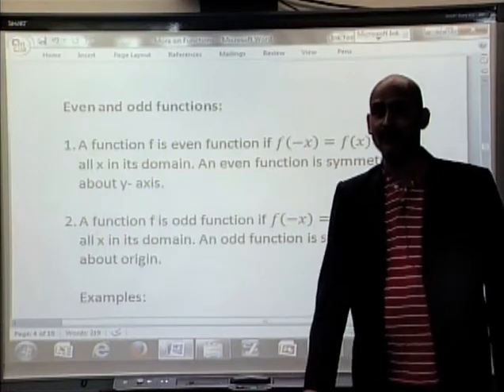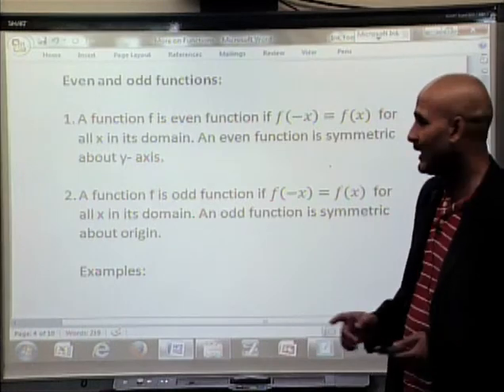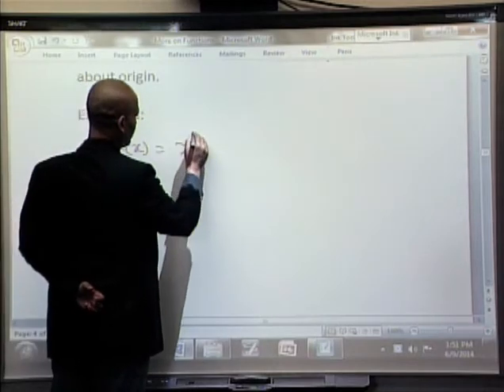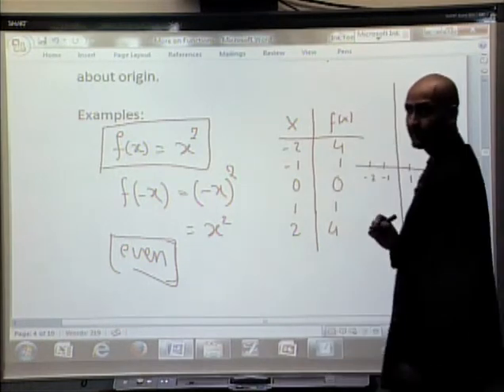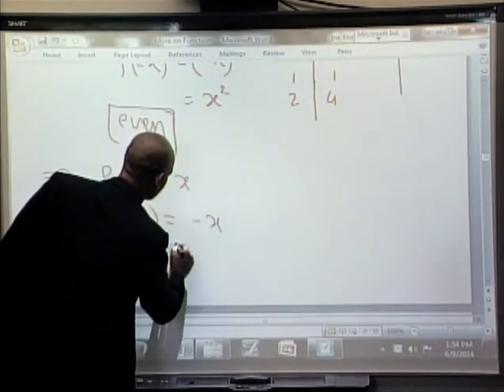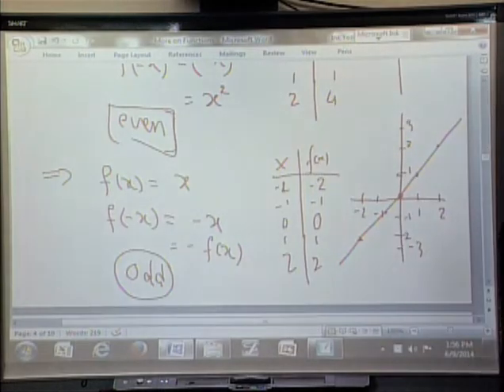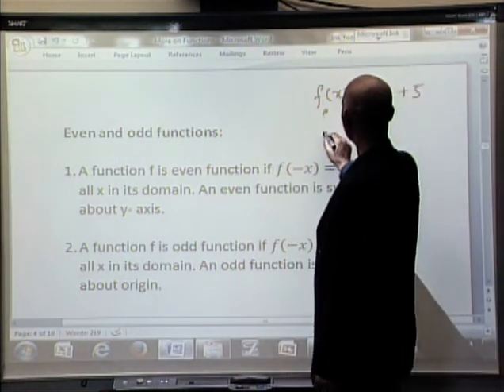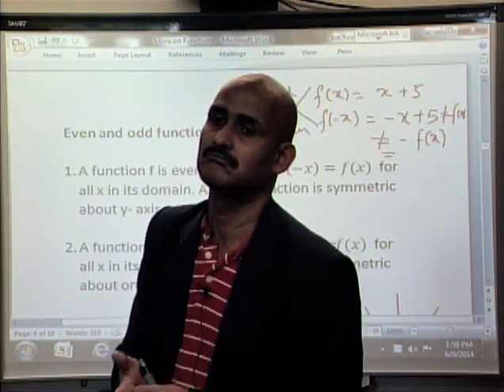MAT 128 Even and Odd Functions